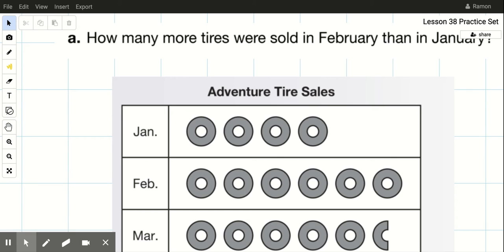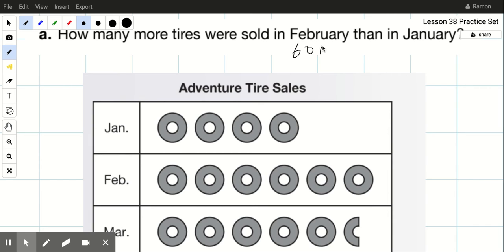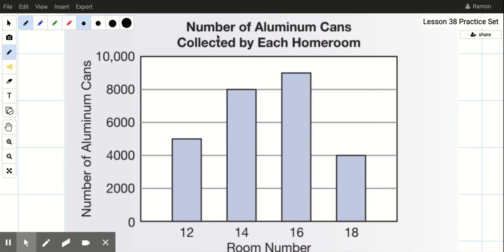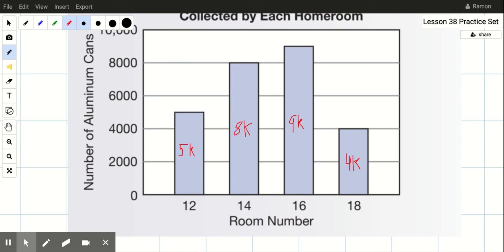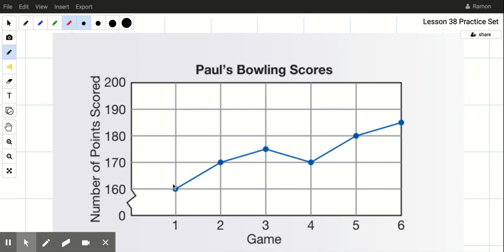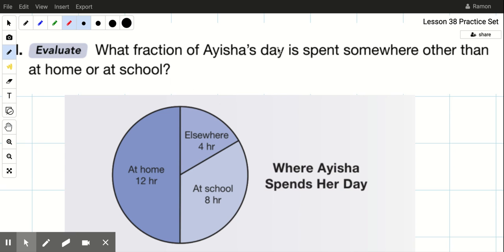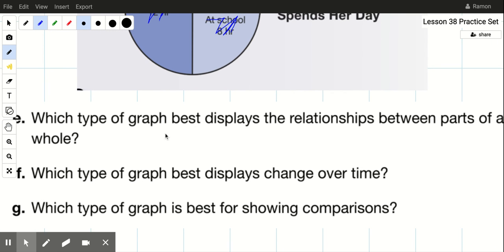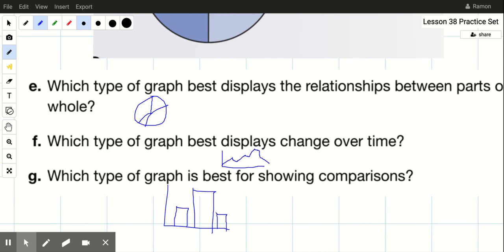Lesson 38 Practice Set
Saxon Course 2 Lesson 38 Practice Set problems A-G.